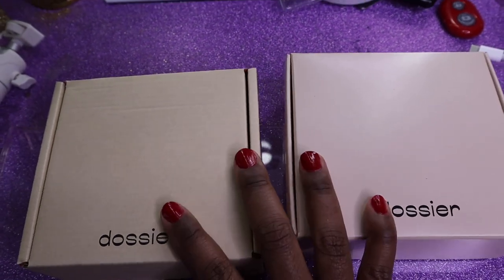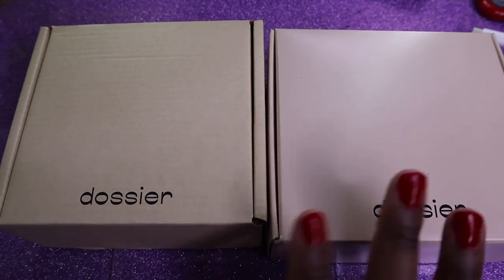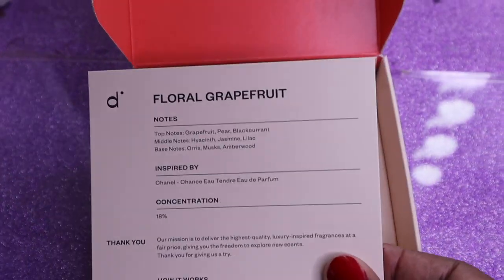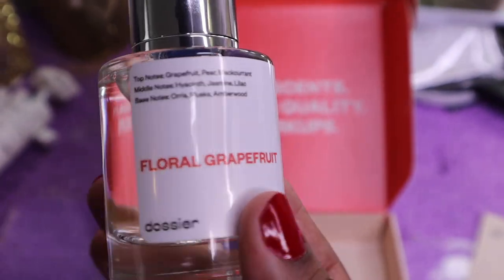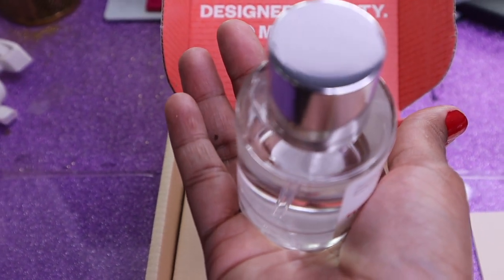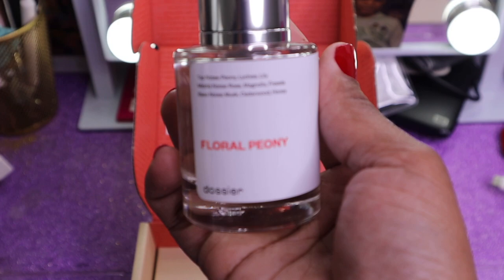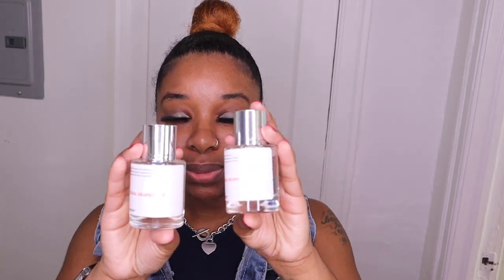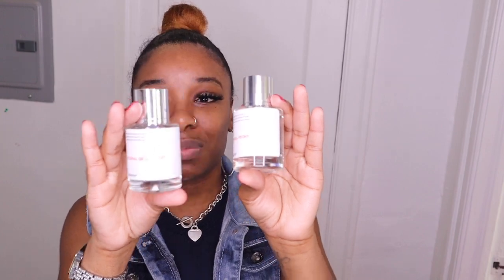GET READY WITH ME..MOTHERS DAY WEEKEND 2022, COACH SANDALS UNBOXING + NEW DOSSIER FRAGRANCES!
I truly appreciate everyone who’s been supporting me and my channel..thank you, thank you!
  XOXO SHAY💋

 🌸FOREVER SQUAD!
🌸NEW MOMMY
🌸FIRST TIME MOMMY

💜Editing • FILMORAGO
💜Music • SOUNDCLOUD
💜Camera • SONY CYBER-SHOT DSC-HX80